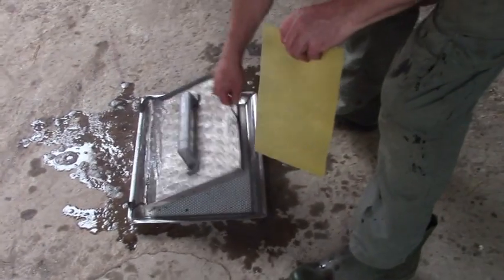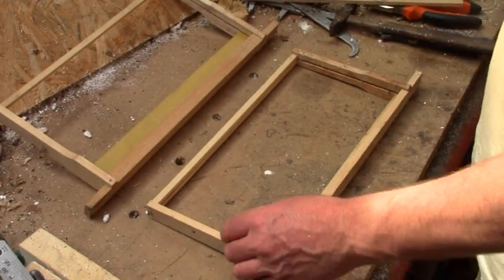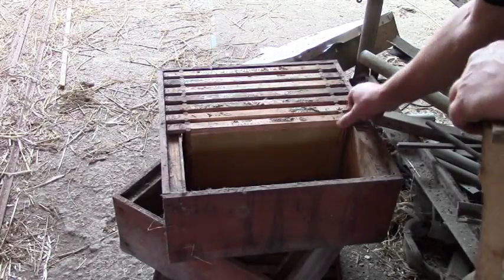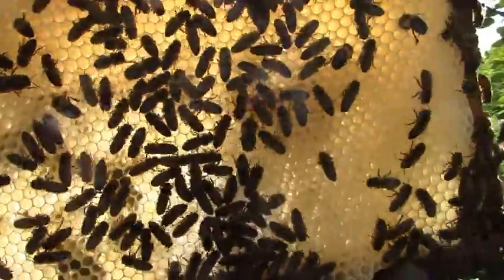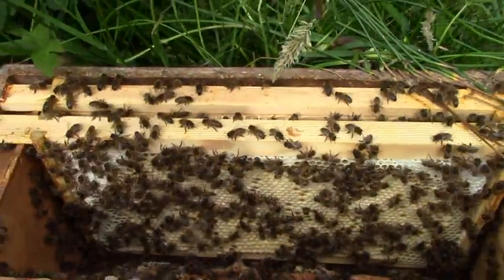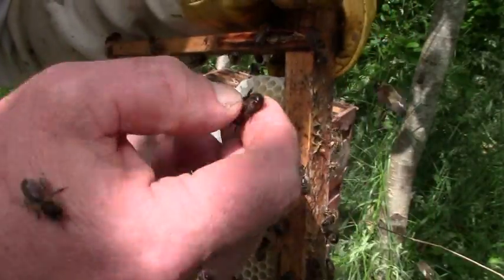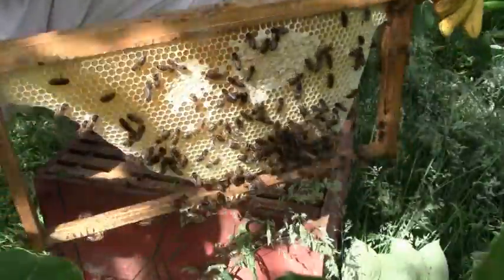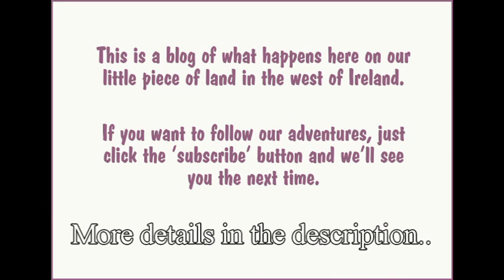Using Homemade Wax Foundation Sheets And Starter Strips (In Rose Bee Hives)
Finally another beekeeping video. I apologise for the delay. Many people ask for them and I have lots more things I’d like to say about bees and beekeeping - but as you can maybe see from this one, they’re not that easy to make. Apart from bees climbing all over everything, wearing a veil makes it nearly impossible to see the little screen on our camera so I often spend five minutes filming the tree next to the hive, or my knee or whatever.

The other reason is that when I’m with the bees I sort of lose track of time and focus completely on what I’m doing in the hive. The bees are powerfully hypnotic. Really. Often I’ve forgotten that I was supposed to be filming until the little ‘battery flat’ noise on the camera reminds me.

But I managed this one – and I hope you find it interesting. For those who don’t know already, I use a different type of hive from most – the Rose Hive – which doesn’t use queen excluders.  That means the queen can go where she likes and the bees can arrange their broodnest and stores as they choose in the hive. It makes sense to me that honeybees should be allowed to do what they like – after all, they surely know best how to be bees than any human could. In that spirit, I let them make whatever comb they want to too – except I do use full sheets of foundation in every second frame so they don’t stick combs together.

There are a few more videos on this channel and on the Rose Hives website about my sort of beekeeping, if you’re interested. (And check out ‘The Rose Hive Method book too.)

Bees and beekeeping are my main thing – they have taught me so much about how the world works and I recommend anyone who hasn’t experienced them close up to take a gentle stroll down that fascinating path.

Here’s the link to the video on making your own sheets of  foundation